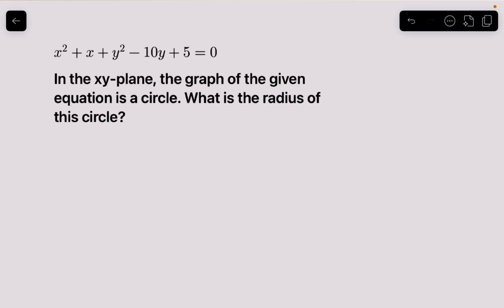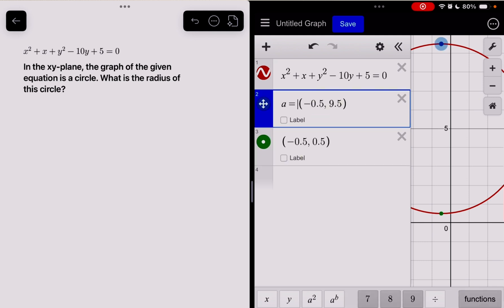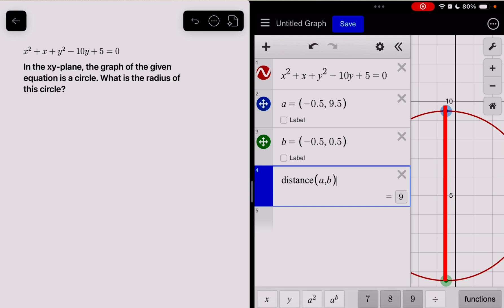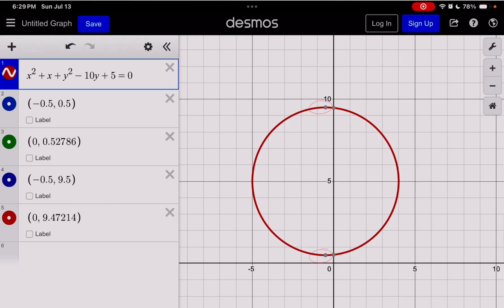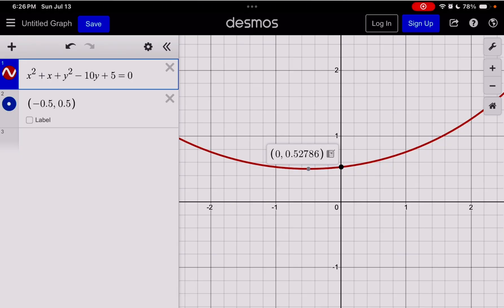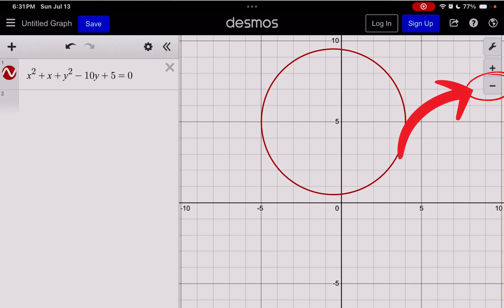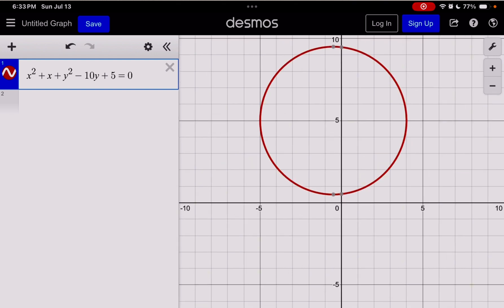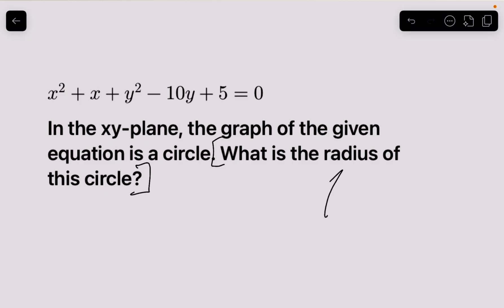Hate SAT circle questions? You'll love this.